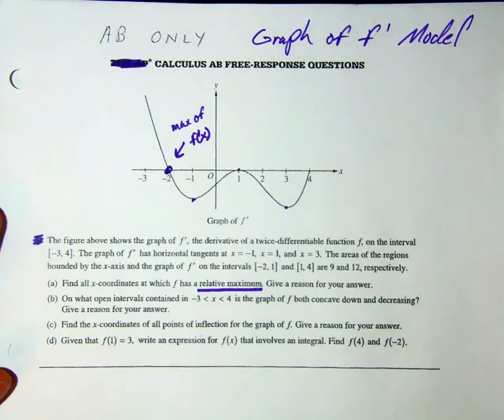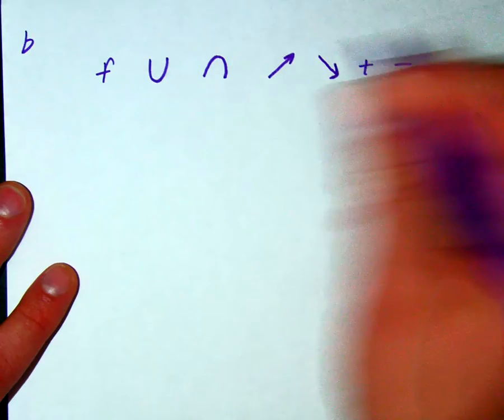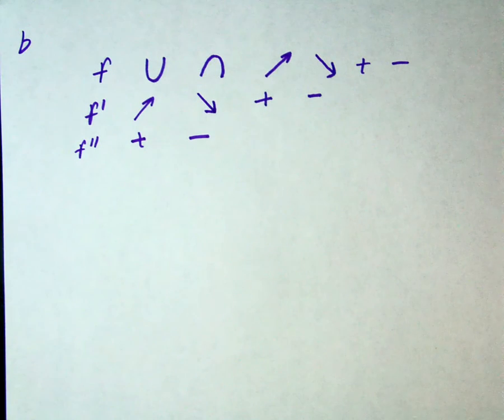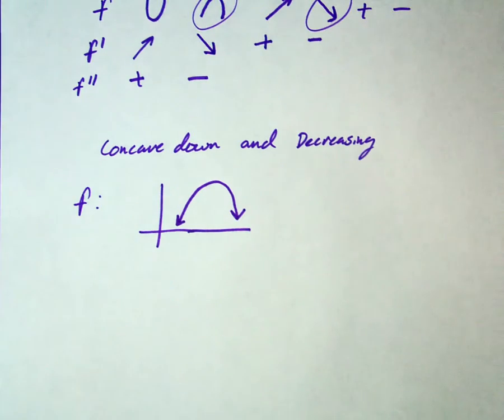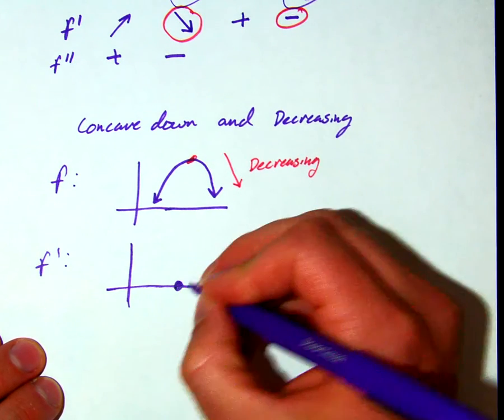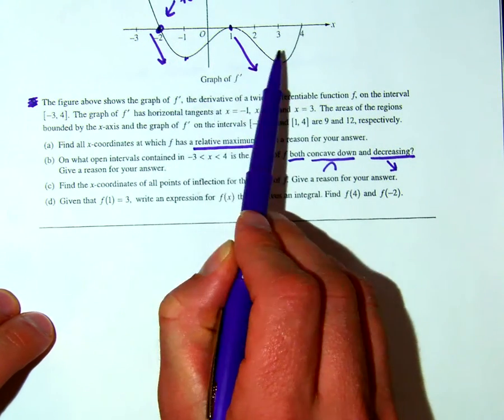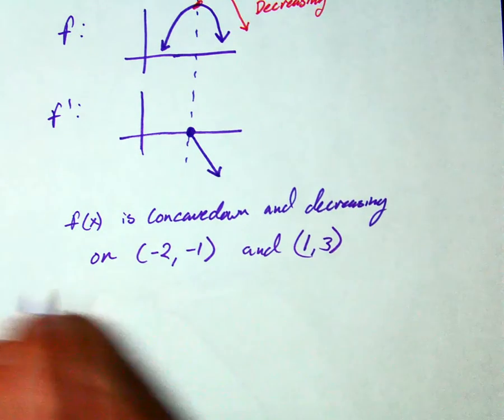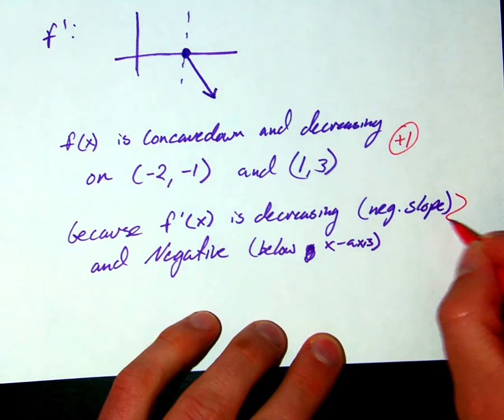Graph of f' Model part b